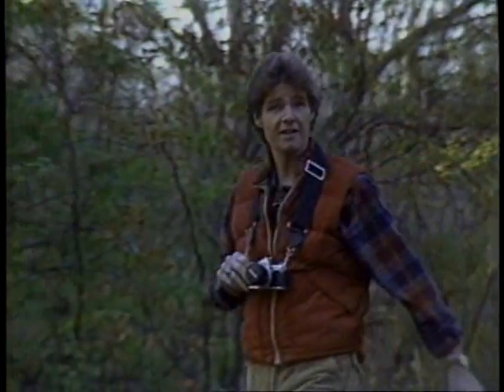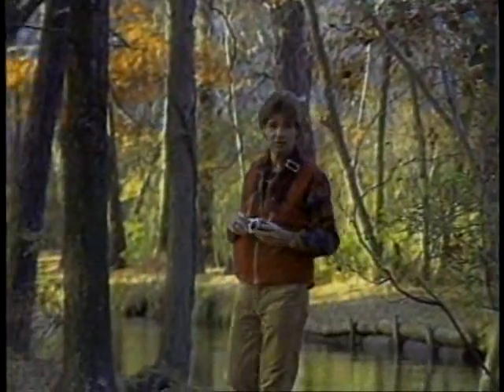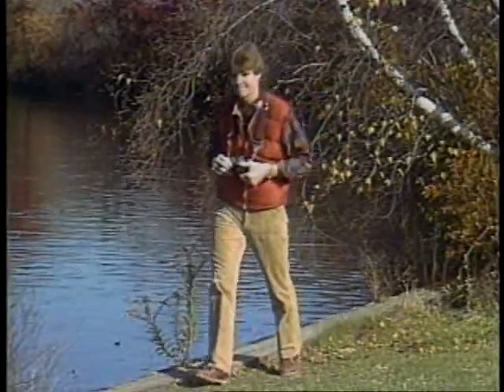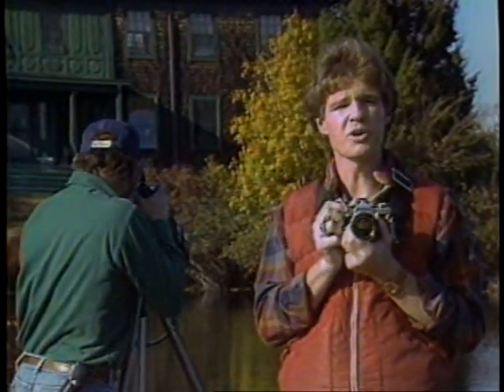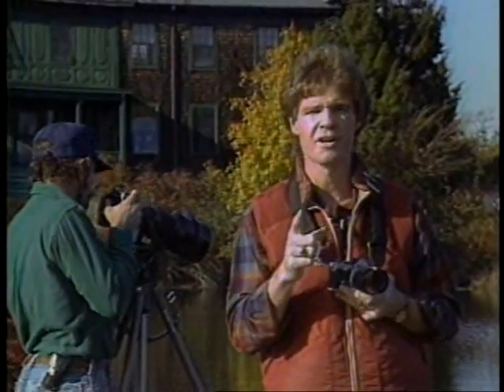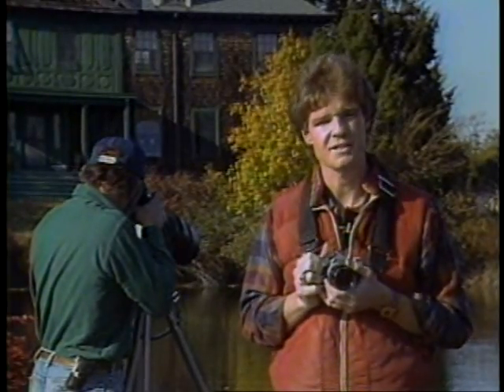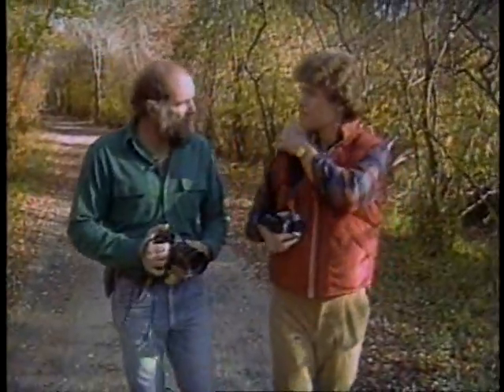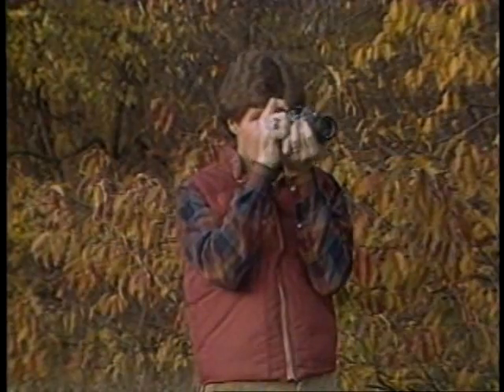Roy Morsch Telephoto (58 03)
Here we learn about the benefits of a telephoto lens as well as speak with photographer Roy Morsch and learn some tips about using a them.